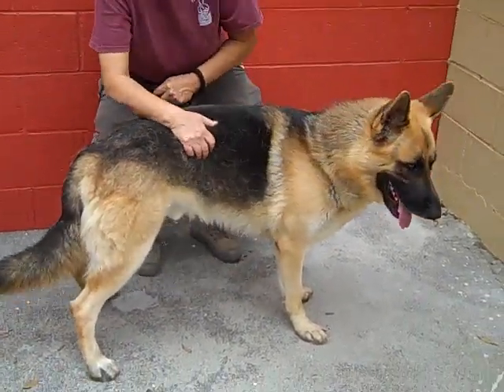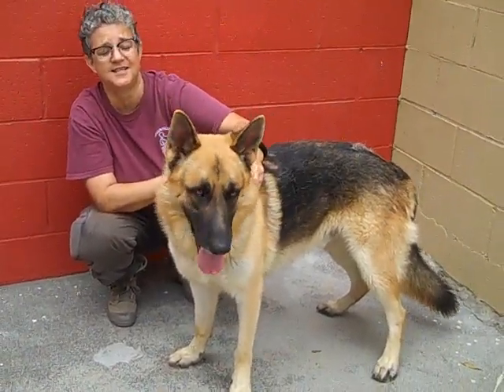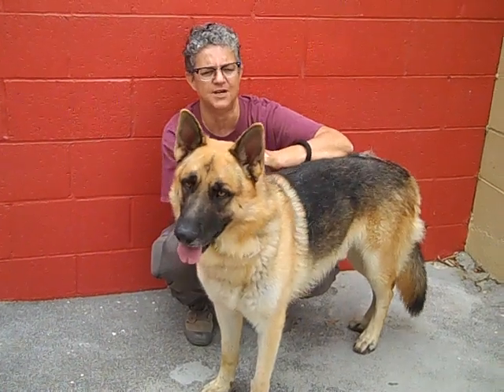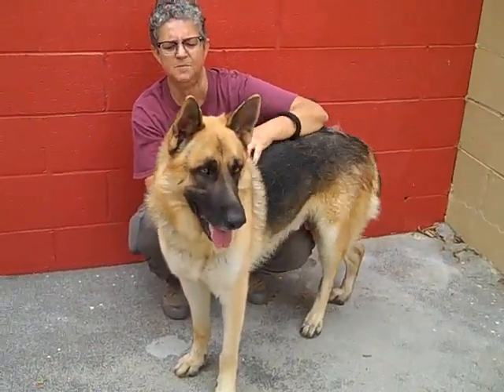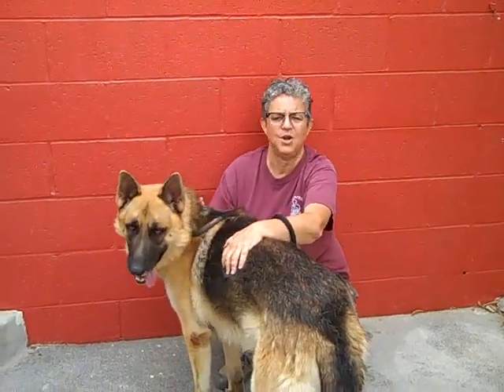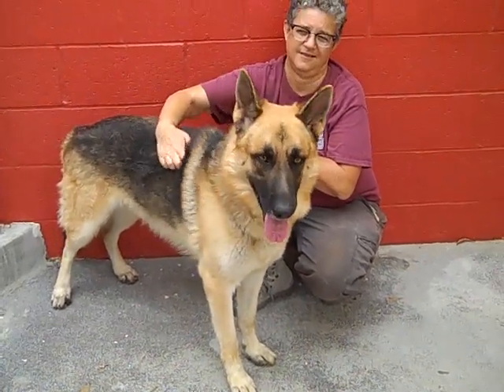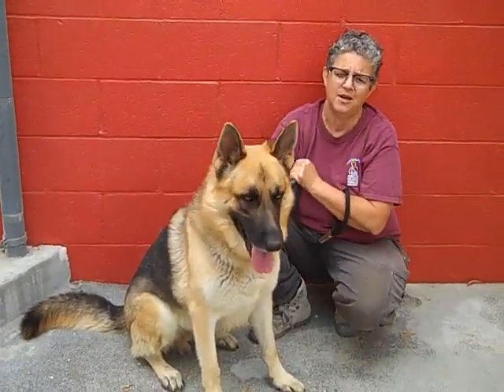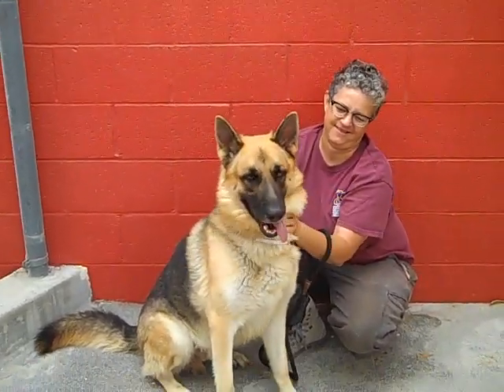A5207899 Fredrick | German Shepherd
A5207899 Frederick is a kissy 2-year-old black-and-tan neutered male German Shepherd who was surrendered to the Baldwin Park Animal Care Center on September 14th with no reason given. Weighing 65 lbs, Frederick is both loving and independent. He loves to get out an explore, and we think he will be a great companion for an active owner who will enjoy taking him for a walk or a hike. Frederick gets along great with other dogs in playgroup, but he can be a bit too enthusiastic on leash,  he needs to learn to be more polite during introductions. He walks respectably on leash and shows signs of being housebroken. Frederick will be a wonderful companion in an active home as an indoor member of the family.